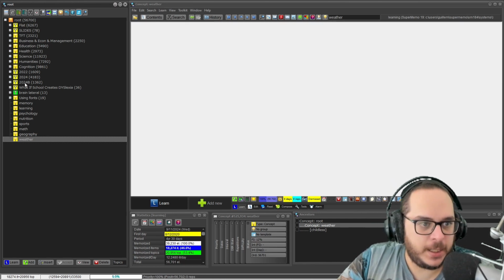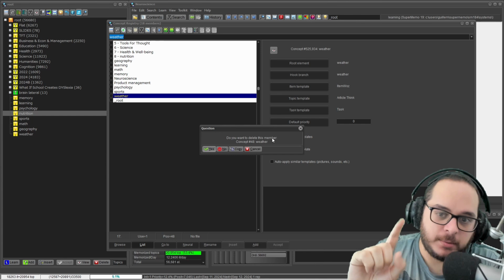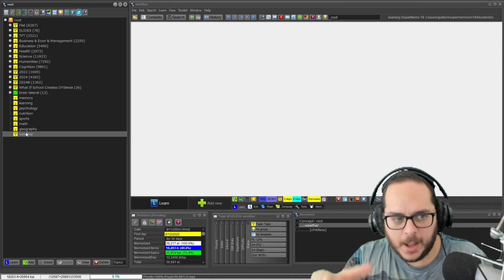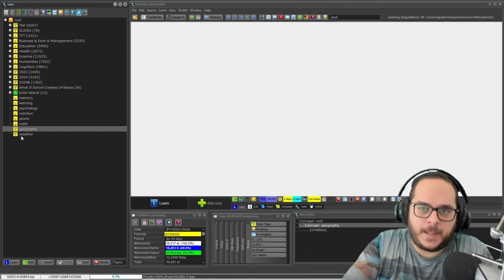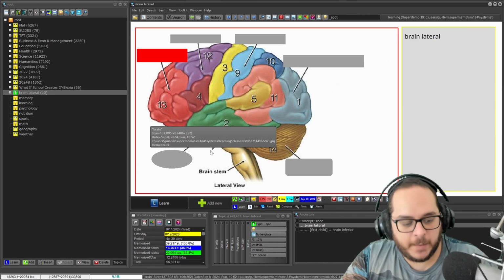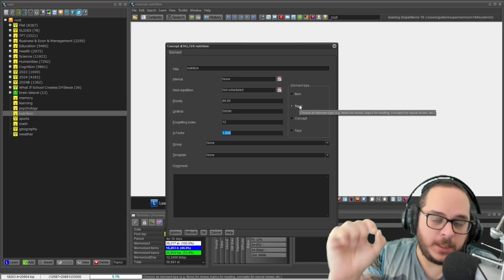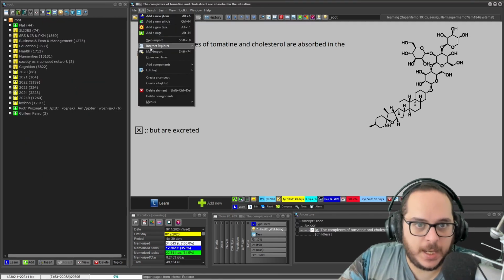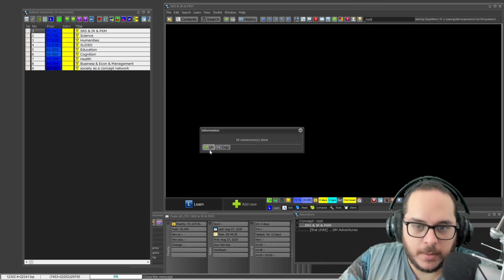Different Ways To Delete A Concept |#101 Fowl's Course to Supermemo: Pleasurable Expansion